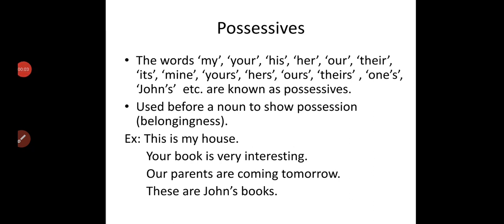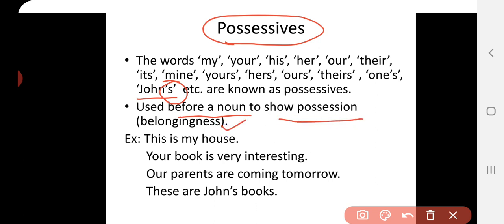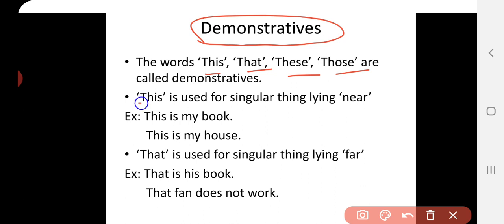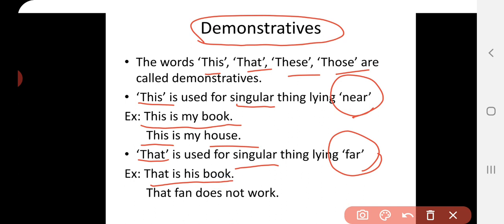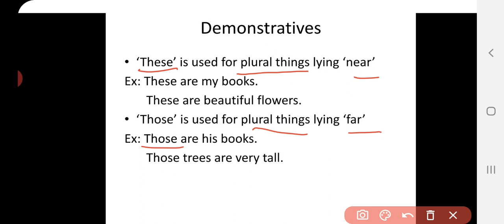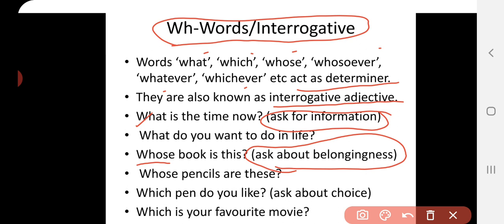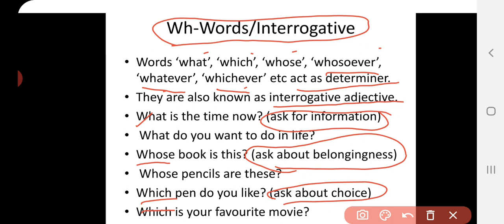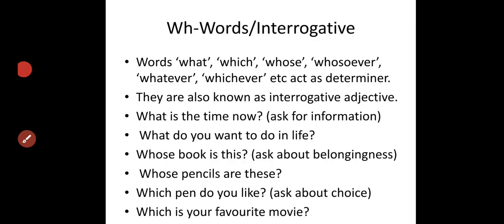Determiners: Possessives, Demonstratives, Interrogatives